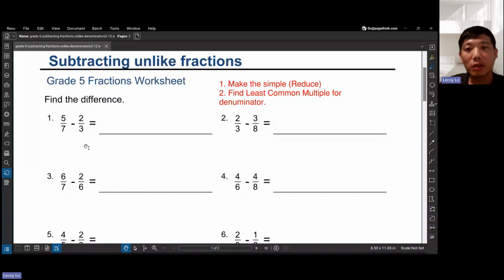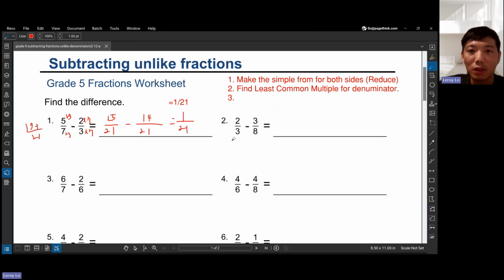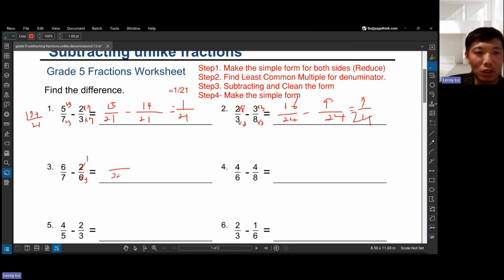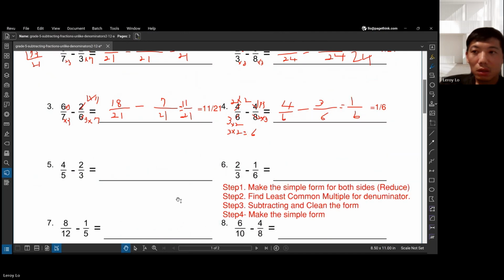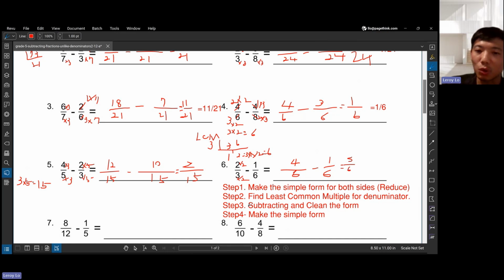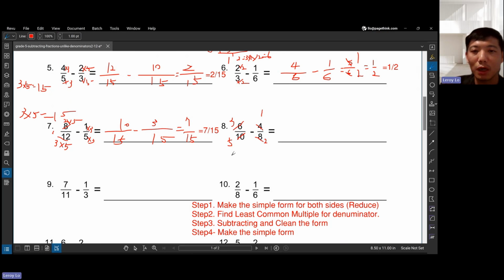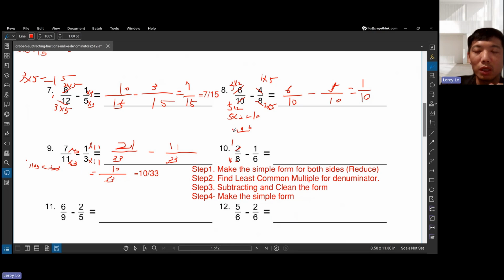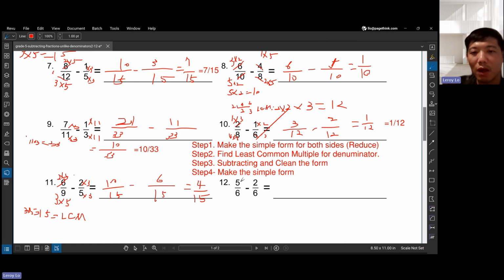22-Subtracting-unlike-Fractions-03-Math - Elementary School Math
I am a mechanical engineer and take pride  of the engineering work and would like to share at this platform and connect other people for more open discussions.

I am a skilled and experienced mechanical engineer with a passion for designing and optimizing complex systems. With a Master's degree in Mechanical Engineering and a Project Management Professional (PMP) certification, I possess a unique blend of technical expertise and project management capabilities. Throughout my career, I have consistently demonstrated the ability to tackle challenging engineering problems, leveraging my strong analytical skills and in-depth understanding of mechanical principles. From conceptualization to implementation, I have led the development of innovative solutions that have optimized efficiency, improved performance, and reduced costs for various projects.